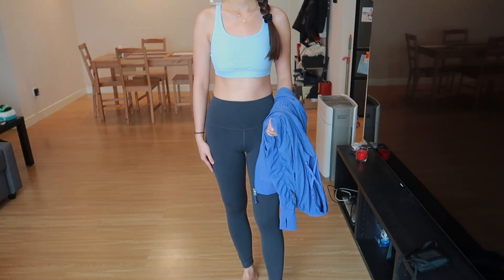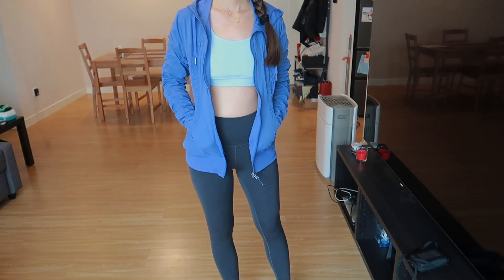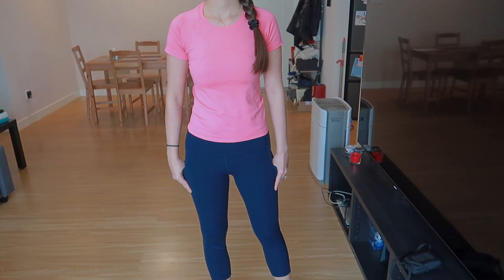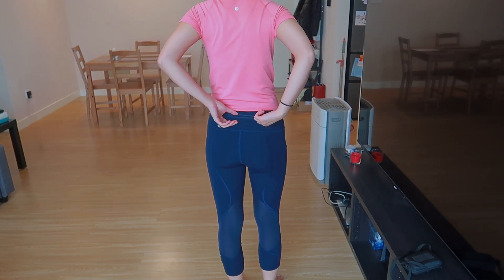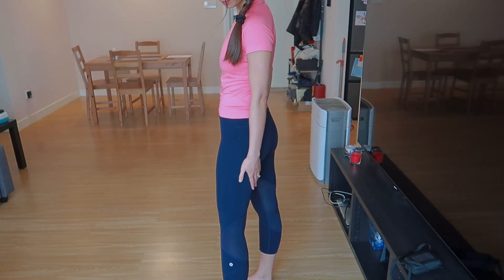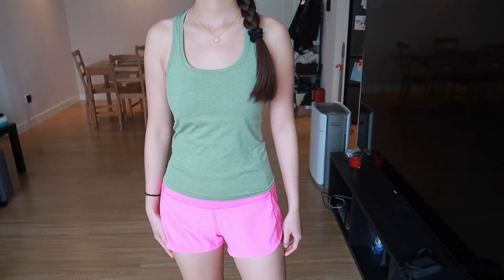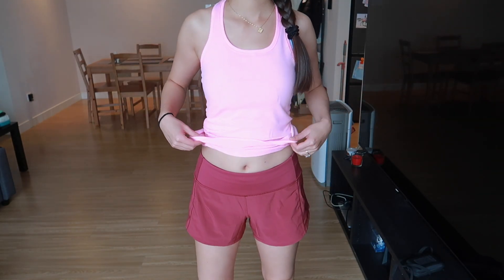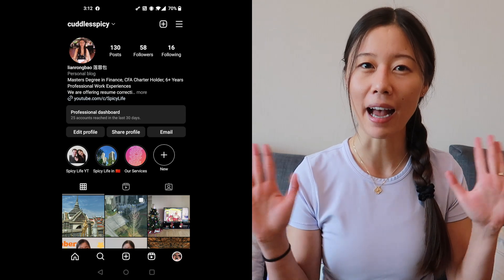Lululemon Spring Outfits 2023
Outfit 1
All It Takes Short Sleeves Asia Fit size 4/Lavender Dew
Align High Rise Jogger size 4/Dark olive

Outfit 2
Energy Bra size 6/Breezy
Dance Studio Jacket size 4/Water drop
Wunder Train High Rise Tight 25'' size 4/Heathered graphite grey

Outfit 3
Swiftly Tech Short Sleeves Race size 4/Raspberry cream
Pace Rival Crop Full-on Luxtreme 22" size 4/True navy

Outfits 4
Swiftly Tech Tank Race Size 4/Asphalt green lemon vibe
Speed Up High Rise Shorts 2.5" Size 4/Sonic pink

Outfit 5
Swiftly Tech Tank Size 4/Vintage Pink White
Speed up Mid-rise Shorts 4'' Size 4/Mulled wine

We are offering professional and quality resume correction/interview prep and college application consultation services. Me and my husband both have a masters degree in finance and are both CFA charter holders. We have over 7 years professional work experience in the US financial/real estate sector.  If you want your resume to stand out and hone your interview skills, we are here to help!

We have successfully helped our channel's subscribers land their dream jobs and if you are interested in our services, please email

All the proceeds will go toward making quality content!